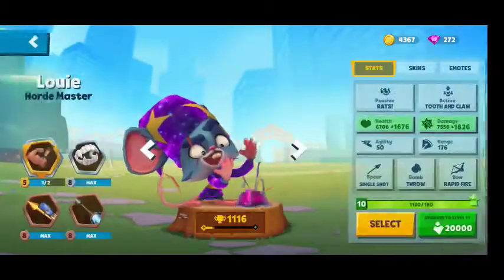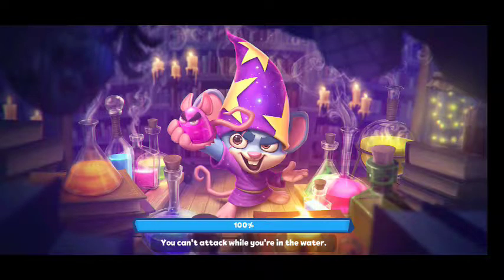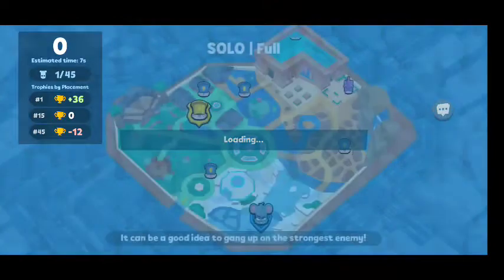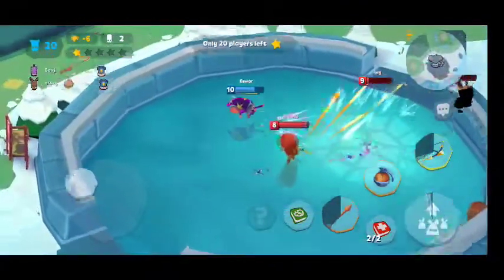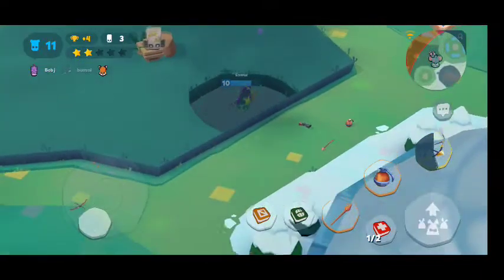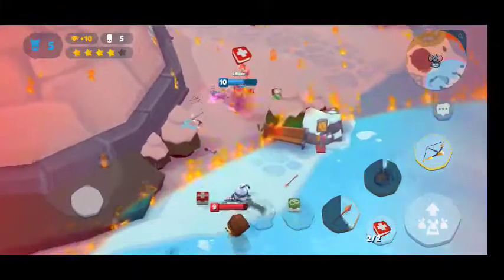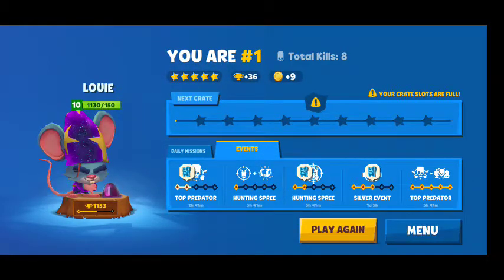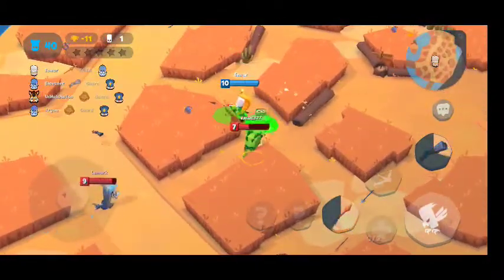ZOOBA | HOCUS POCUS LOUIE VS SAND STORM STEVE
Hey, guys
Back with another new video, in this video I'm goimg to share my personal thoughts about the new hocus pocus skin and compare it with the all time amazing sand storm Steve skin ..

Music license•